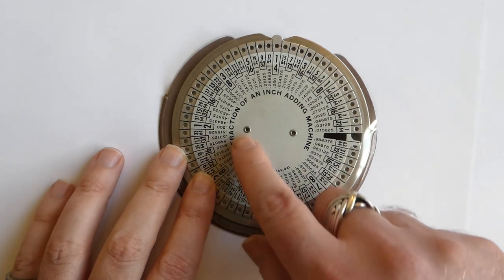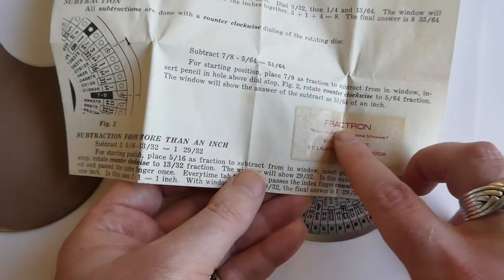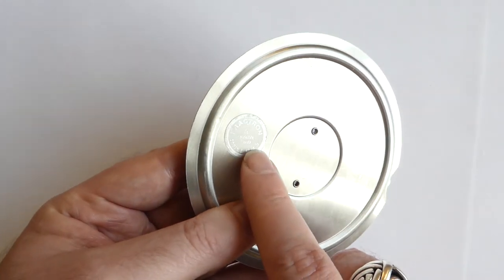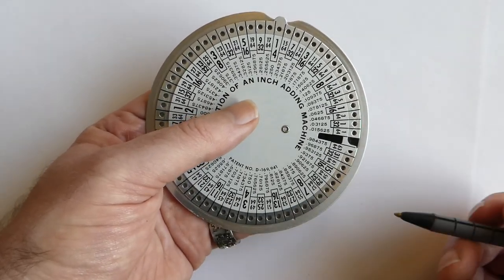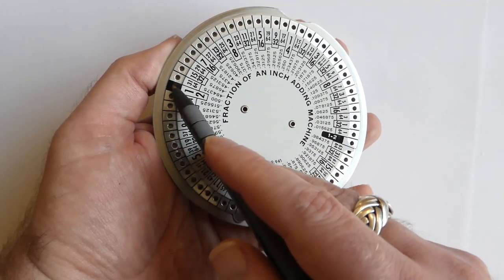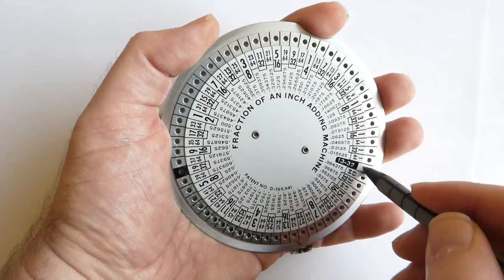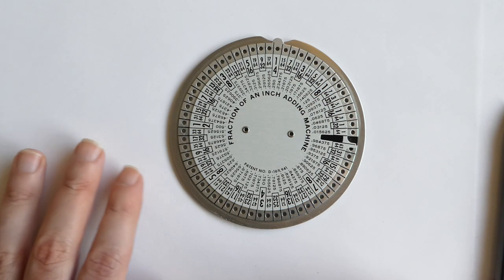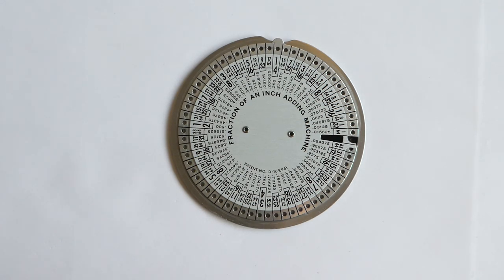The Fraction Of an Inch Adding Machine a.k.a. Fractron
The Fraction Of an Inch Adding Machine, also called the Fractron, is a simple adder made from three aluminium discs - the front and back disc are riveted together, and the middle disc is really a ring and is free to rotate. There are 64 holes around the rim of the moving disc representing the 64ths of an inch, and you use a stylus or pen to dial in the fraction you want to add. The result is seen through the small window in the front disc. It was designed by Kurt P. Jaeger in 1951.

0:00 Introduction, History
0:33 Instruction leaflet
1:30 Addition
3:20 Overflow detection
4:13 Further history
4:56 Outro